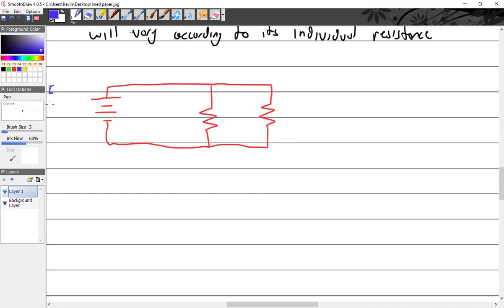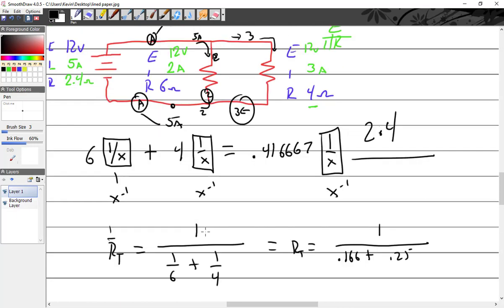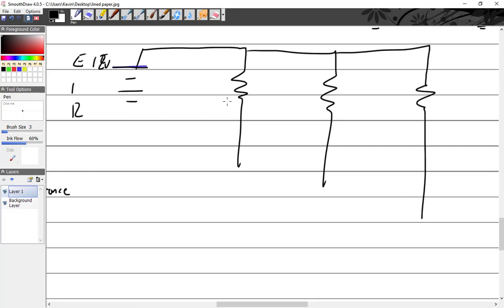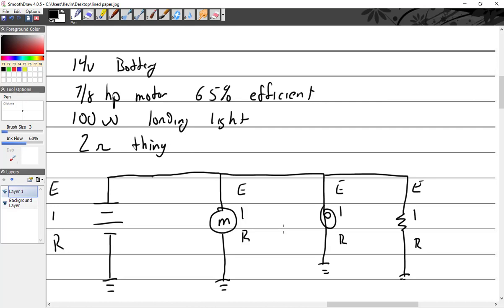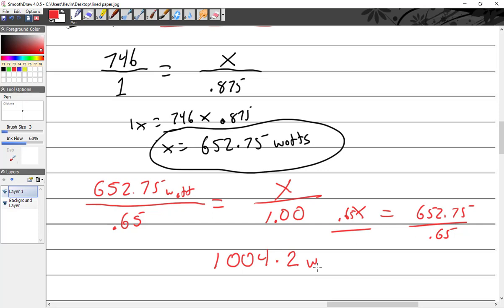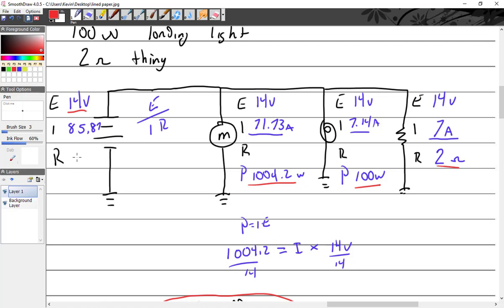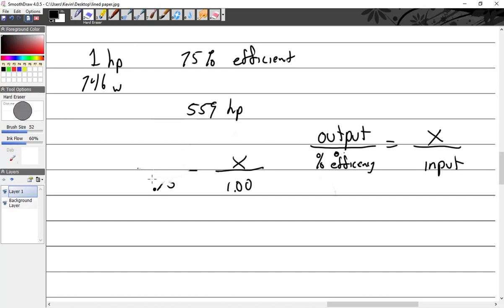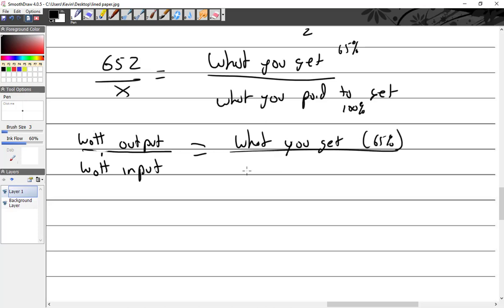9.4.19 Part 2